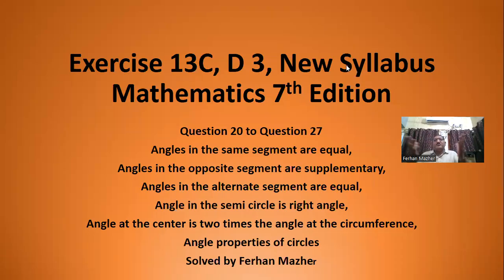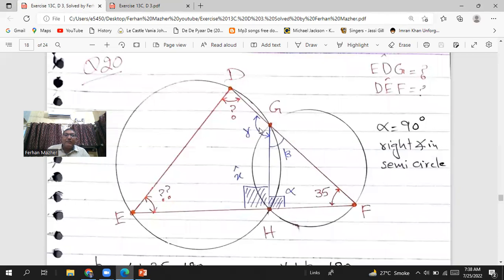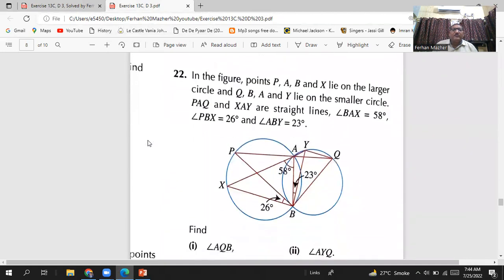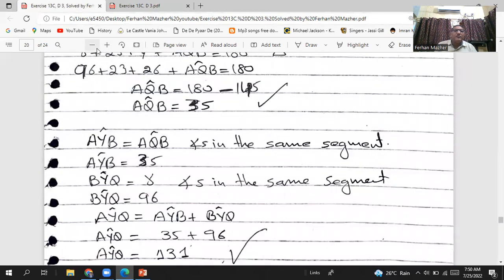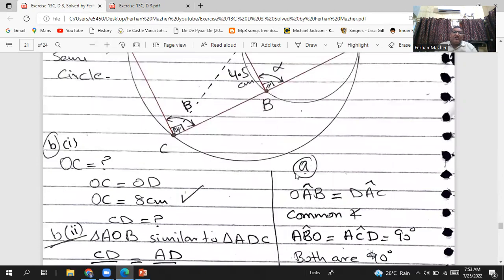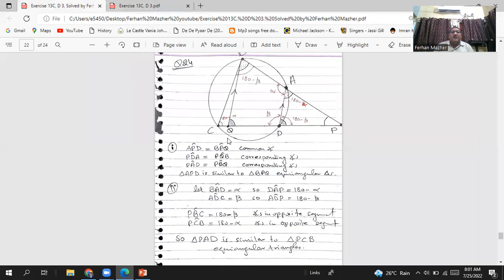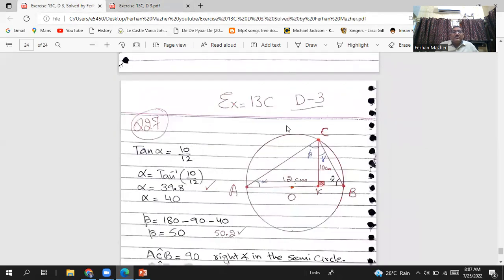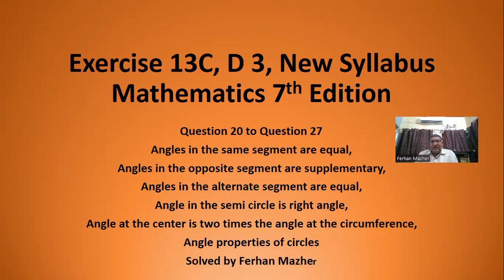Exercise 13C, D 3, New Syllabus Mathematics 7th Edition, Question 20 to Question 27,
Question 20 to Question 27,
Angles in the same segment are equal,
Angles in the opposite segment are supplementary,
Angles in the alternate segment are equal,
Angle in the semi circle is right angle,
Angle at the center is two times the angle at the circumference,
Angle properties of circles
Solved by Ferhan Mazher
CAIE, Cambridge O Level, DMath 4024,